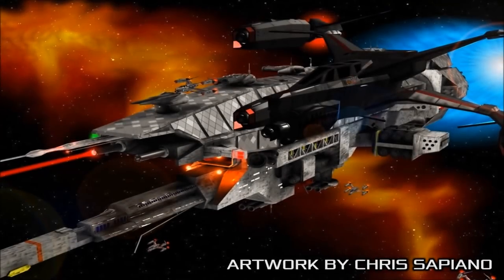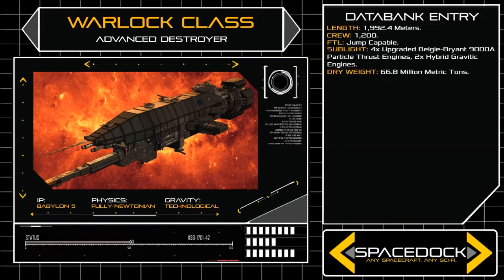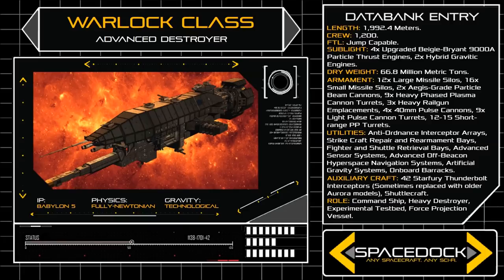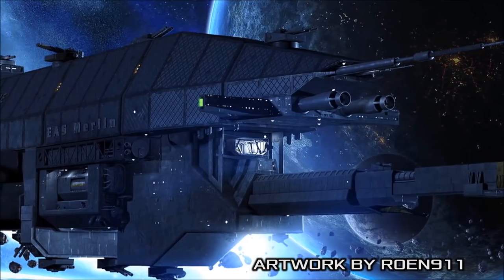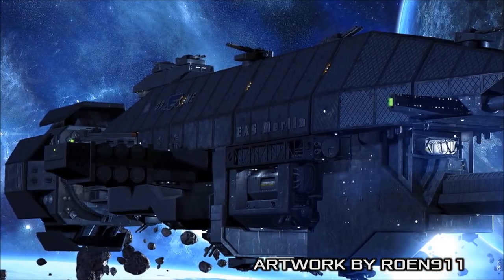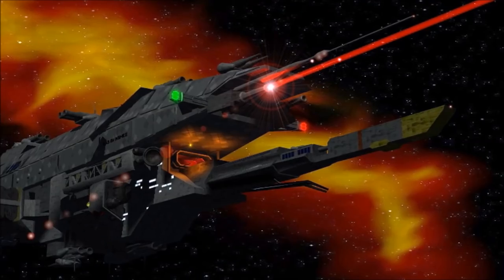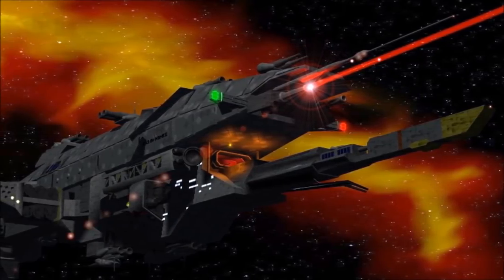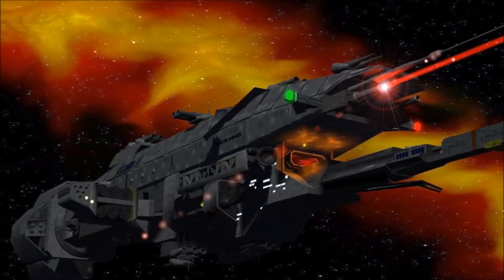Babylon 5: Warlock Class Advanced Destroyer - Spacedock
I take a look at my personal favorite warship from the Babylon 5 IP, the Warlock Class.